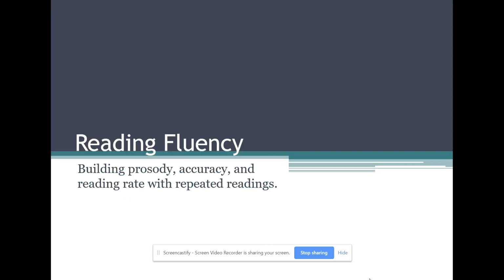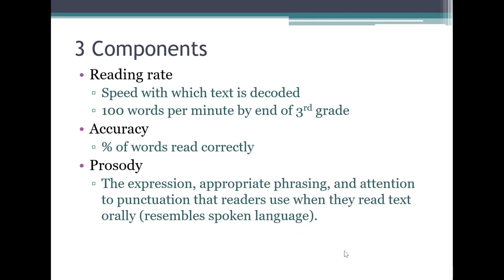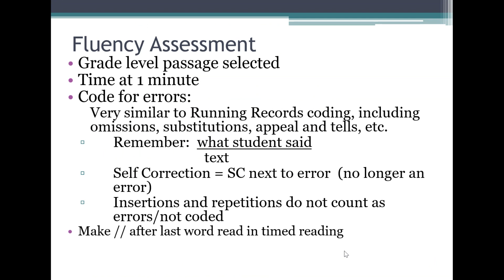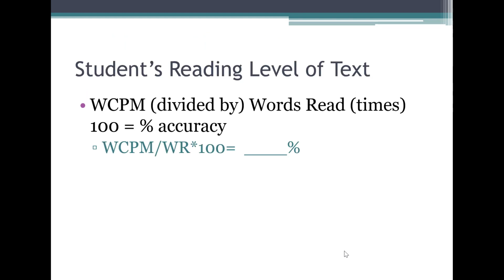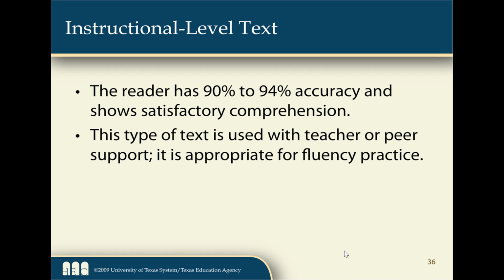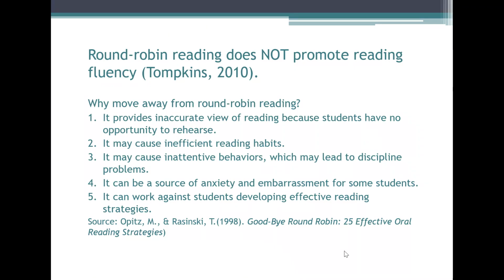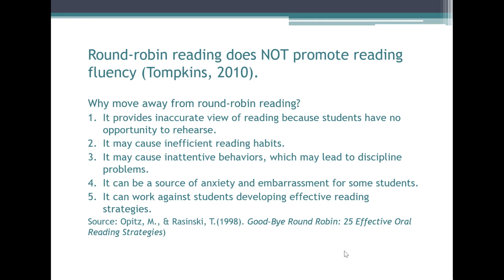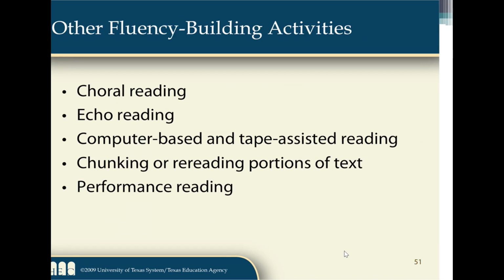Nov 8, 2018 3:49 PM